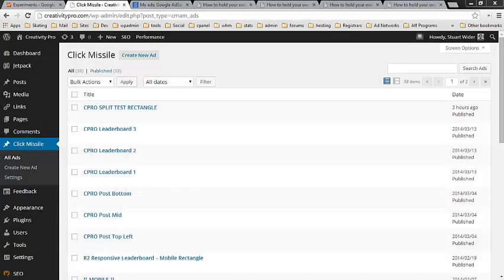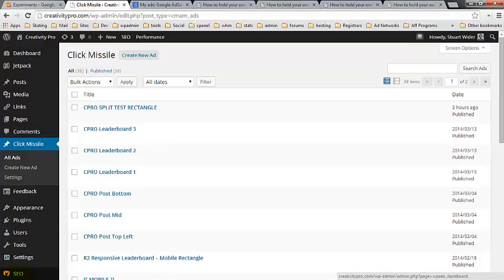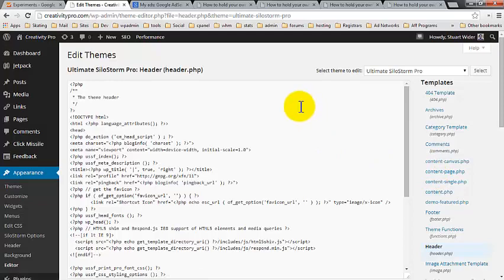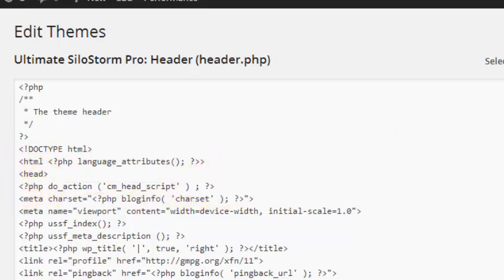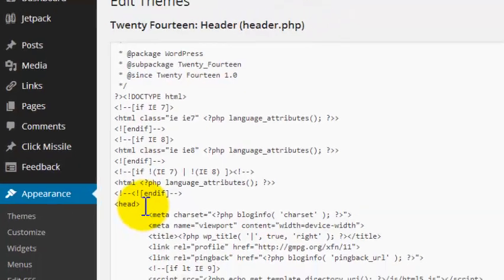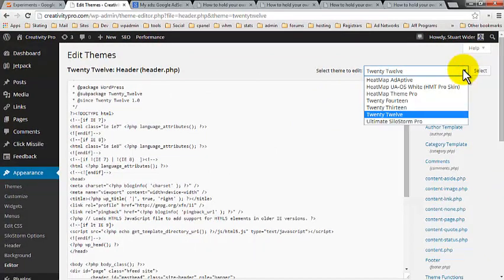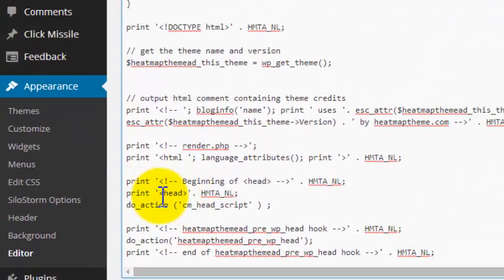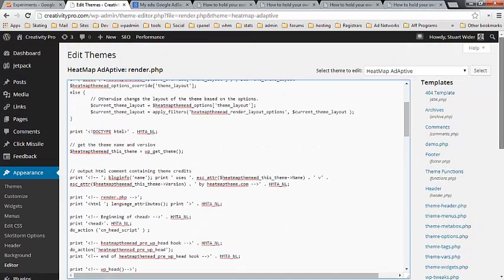Click Missile: Configuring the theme for Google Analytics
In this tutorial, we will see how to configure a theme so that we can inject ur Google Analytics experiment into head part of the WordPress website.